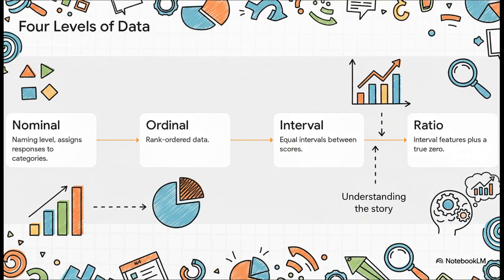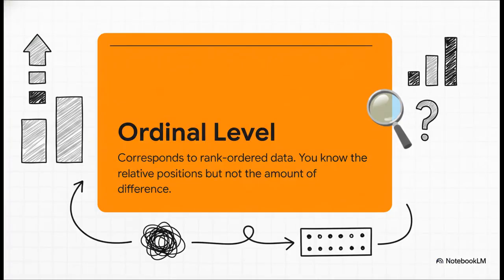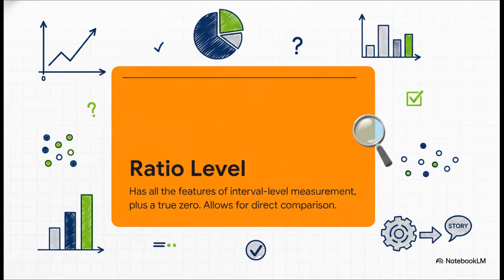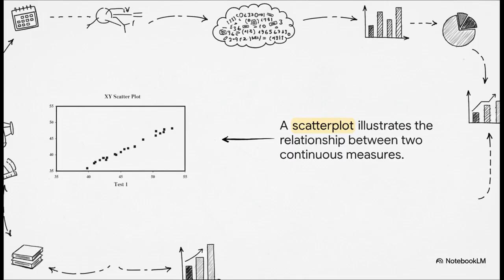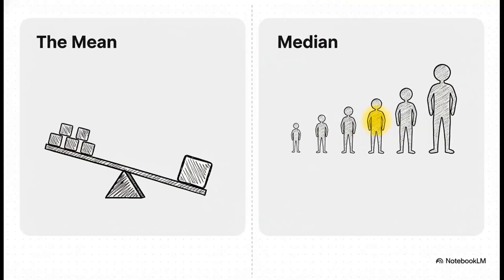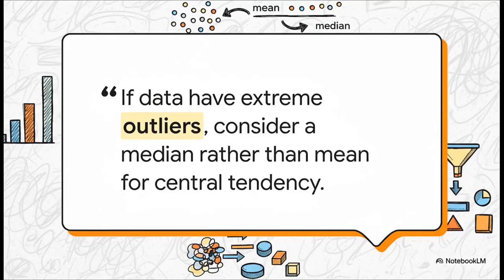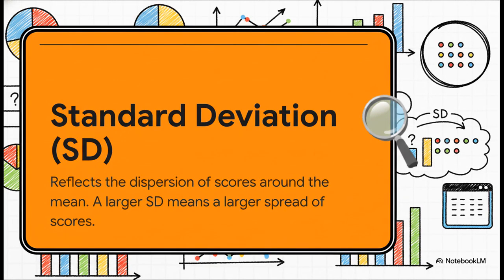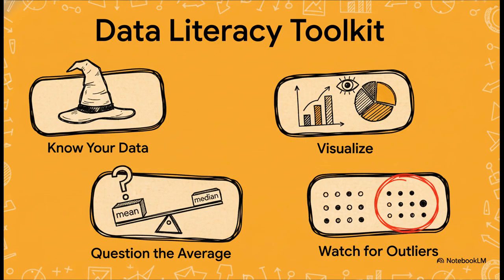SLP 521: Chapter 10- Data Analysis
SLP 521
Week 11
Chapter 10- Data Analysis: Tools for Describing Data